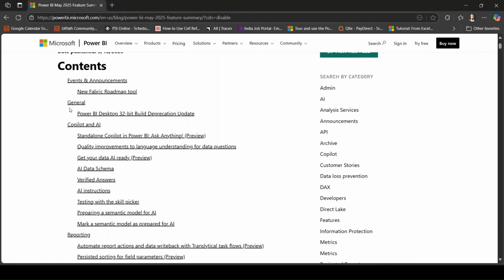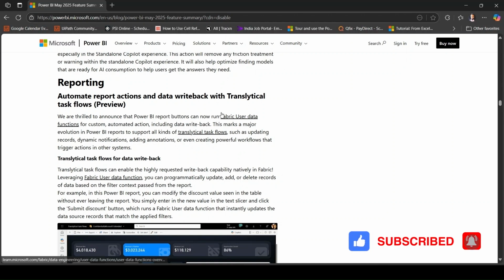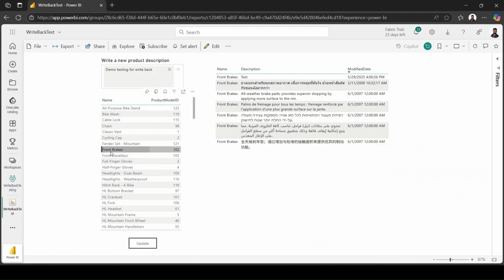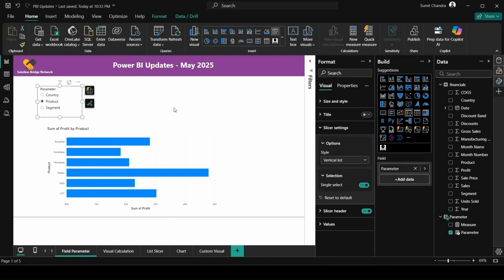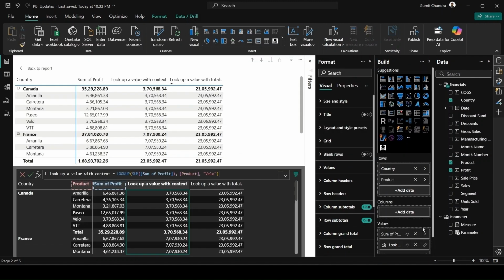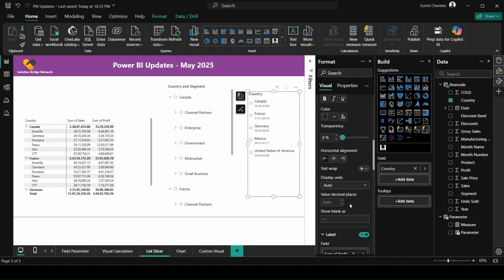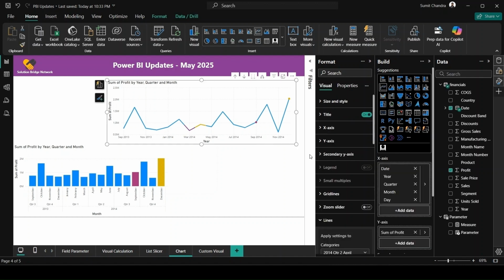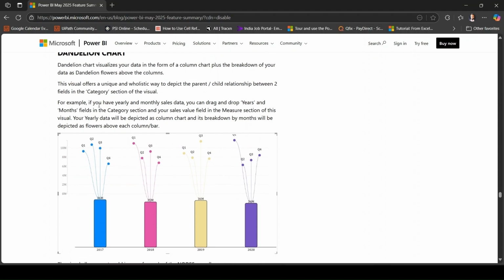🔥Power BI May 2025 Update – Game-Changing Features You MUST Know!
🚀 Power BI Updates May 2025 – Everything You Need to Know

🔍 Power BI May 2025 Update is here! In this video, I walk you through the latest features, enhancements, and hidden gems in the Power BI May 2025 release. Whether you're a data analyst, BI developer, or Power BI enthusiast, this update has something for you!

💡 What’s covered:
Copilot and AI Enhancements
Translytical Task Flows
Fabric & Copilot integrations
Persisted sorting for field parameters
Visual Calculation Updates
Updates to the new List slicer
Customize line segment colors in line charts

🧠 Stay ahead of the curve by understanding how these changes can impact your reports, dashboards, and business intelligence workflows.

Power BI May 2025

Power BI updates May 2025

Power BI new features

Power BI monthly update

Power BI DAX updates

Power BI desktop 2025

Microsoft Power BI May 2025

Power BI latest version

Power BI Fabric integration

Power BI Copilot features

Power BI visual enhancements

Power BI AI features